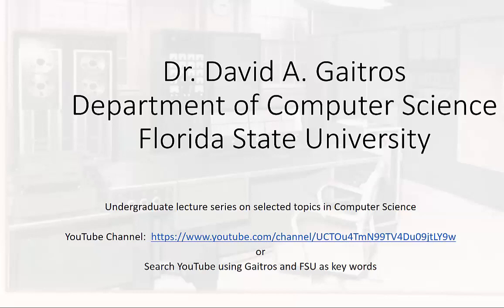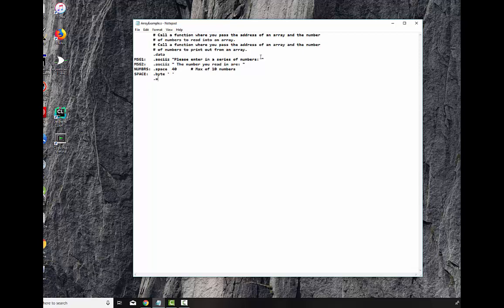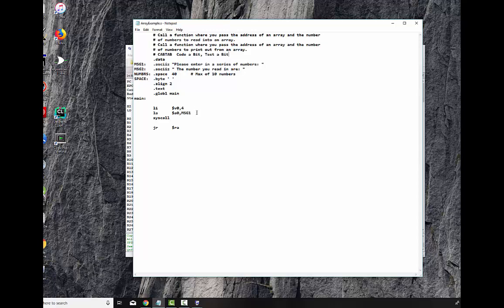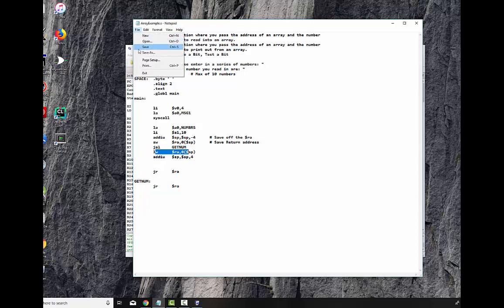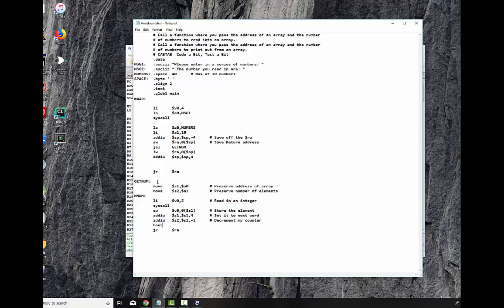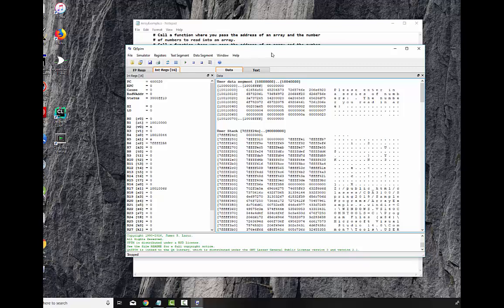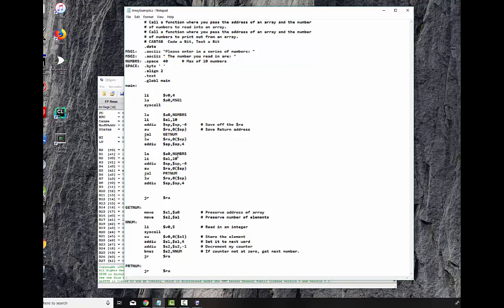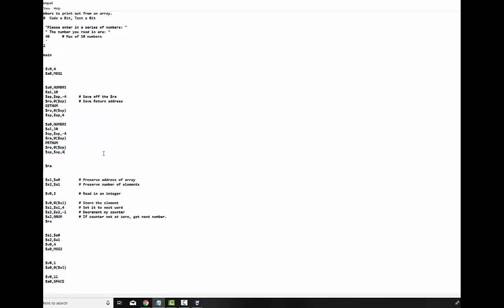MPS Assembly Accesssing Arrays and Function Calls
A simple MIPS program that gives a simple example of how to access array elements, store them and retrieving them as well as how to call functions.